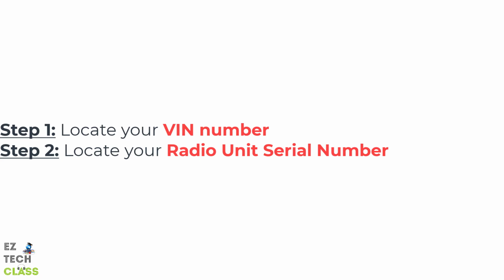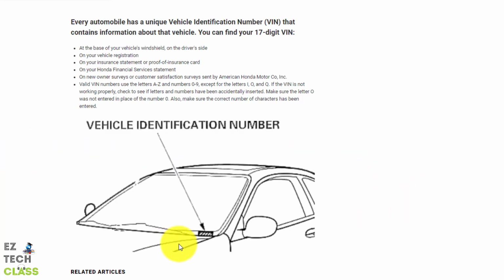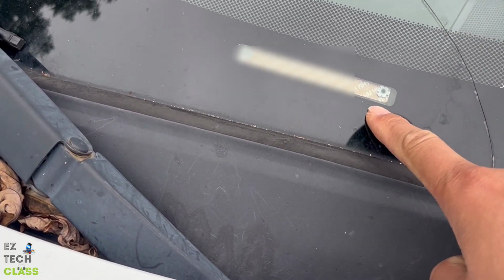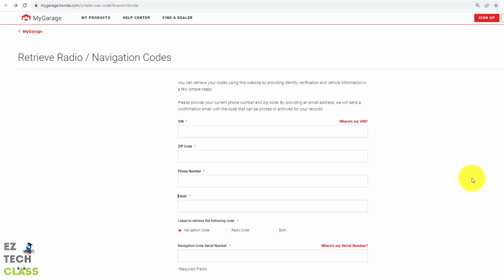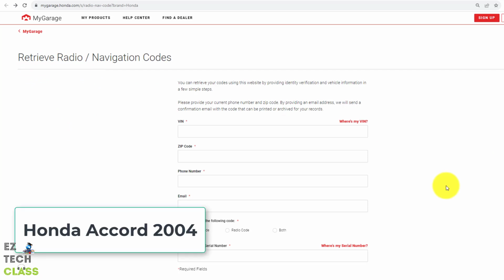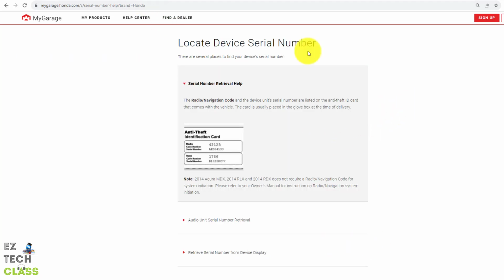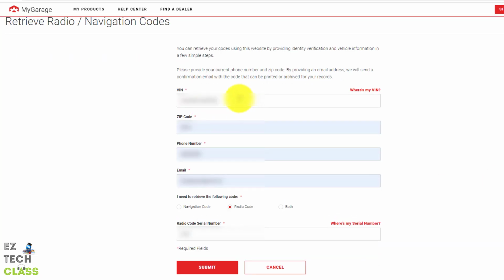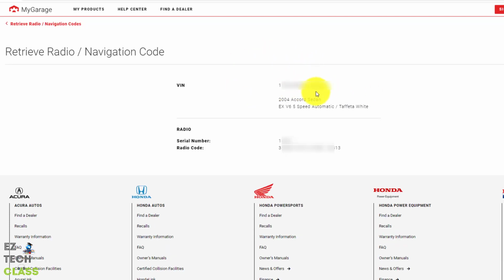Retrieve Radio Code – Honda Accord 2004, Honda Radio Code by VIN number in 3-steps | EZ TECH CLASS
How to get Honda Radio Code for Honda Accord vehicle in minute with 3-step process.
• Step 1: Locate your VIN Number
• Step 2: Locate your Radio/Audio Unit Serial Number
• Step 3: Enter your VIN number + Audio Unit Serial Number to retrieve Audio Code immediately

If your Honda's battery has died or been disconnected, you'll require the radio or navigation code to restore and unlock it.

Fortunately, you can retrieve your vehicle's navigation code without having to visit the Honda Service Center.

To unlock your Honda's Radio/Nav system, you'll need both your Honda's VIN number and the Serial Number of the specific device/Audio Unit you wish to unlock.

EZ TECH CLASS shares how to find a Radio Code on a Honda vehicle (mine is Honda Accord 2004) after disconnecting the battery or having a dead battery issue. Below are 3-step process that will help you retrieve/request/reset the Radio Code on your Honda Accord car.

Every automobile has a unique Vehicle Identification Number (VIN) that contains information about that vehicle. You can find your 17-digit VIN:
Each Honda Accord has a unique Vehicle Identification Number (VIN), housing specific details pertaining to that vehicle. You can follow one of the steps below to locate your 17-digit VIN:
• At the base of your vehicle's windshield, on the driver's side
• On your vehicle registration
• On your insurance statement or proof-of-insurance card
• On your Honda Financial Services statement

In specific models, the dealer might have affixed a label displaying the Audio Unit/device's serial number inside the glove box.

In the case of models manufactured in 2001 or later, you can access the serial number directly from the device's display.

However, for models predating 2001, the serial number is situated on the rear of the device, necessitating a visit to the dealer to acquire this information

Enter your VIN number + Audio Unit Serial Number into the form in this website to retrieve the Radio Code You may also need to enter
• ZIP Code
• Phone Number